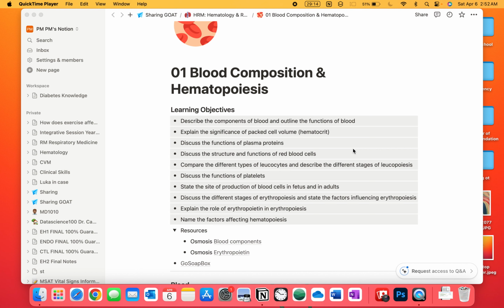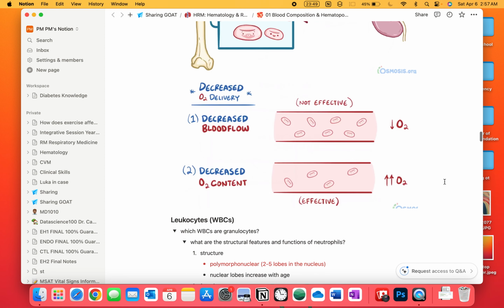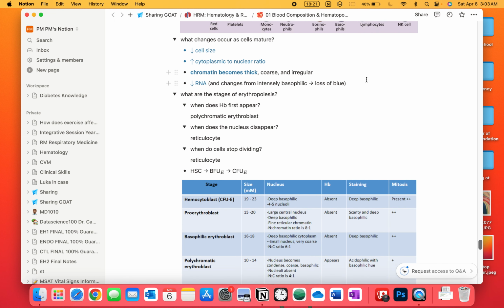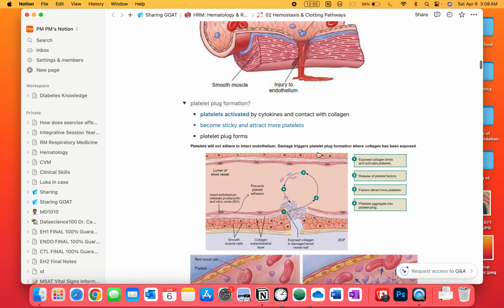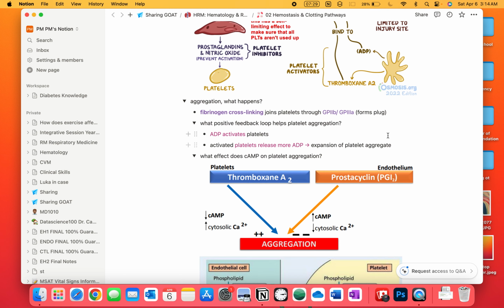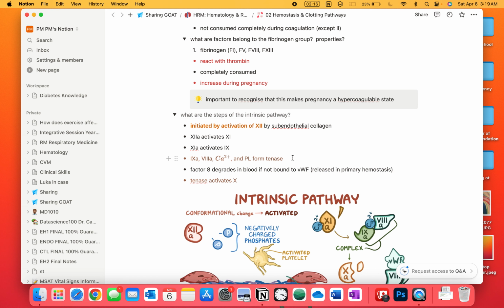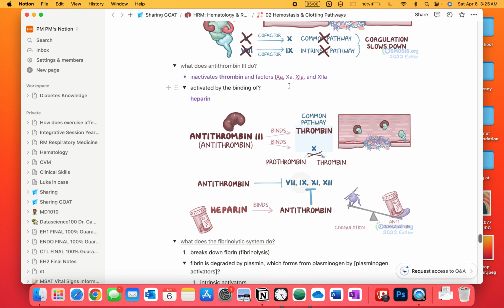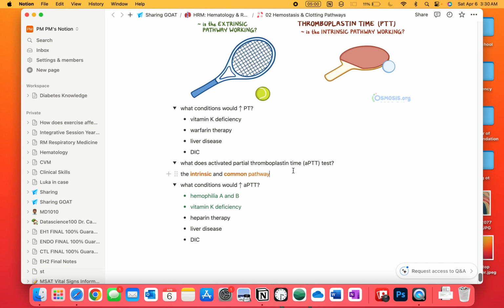week 1 and 2 summary